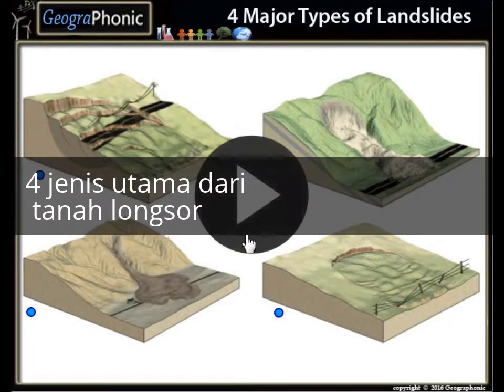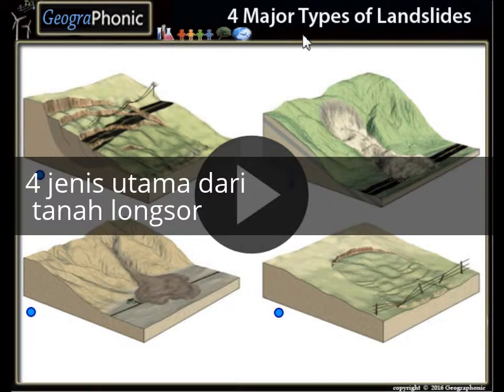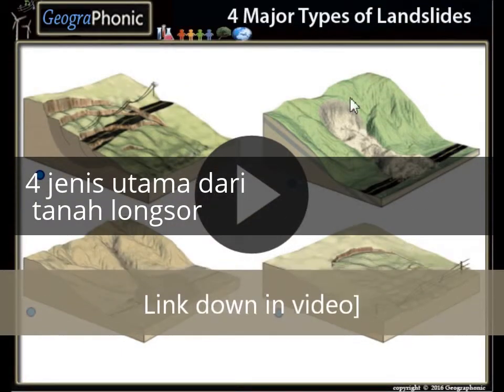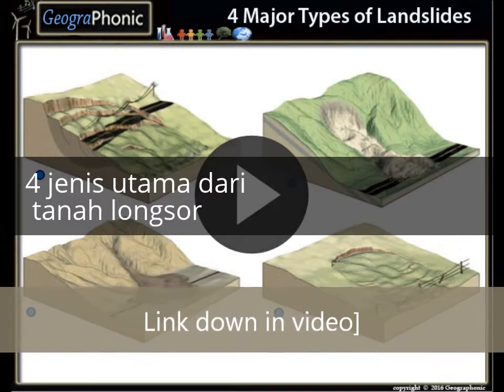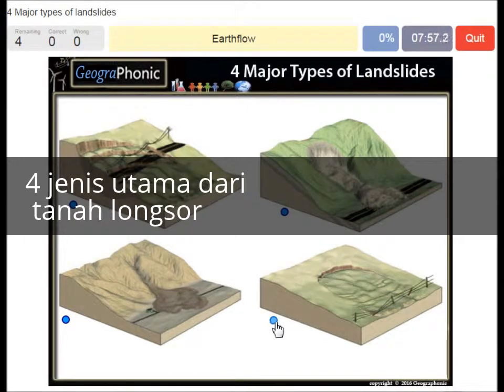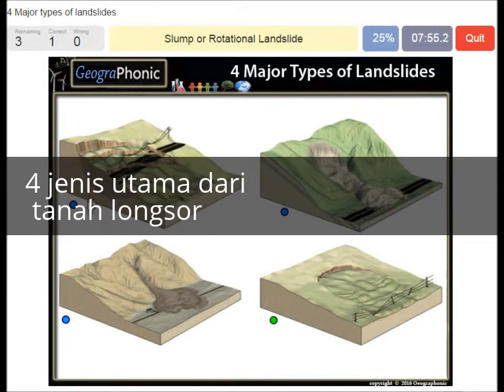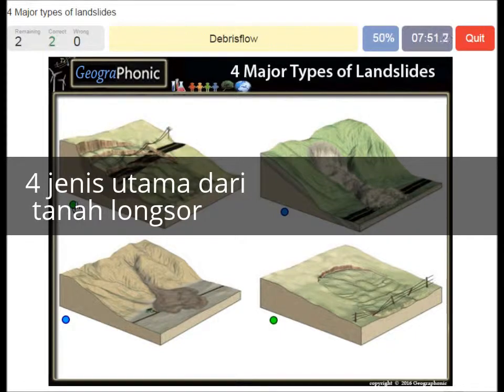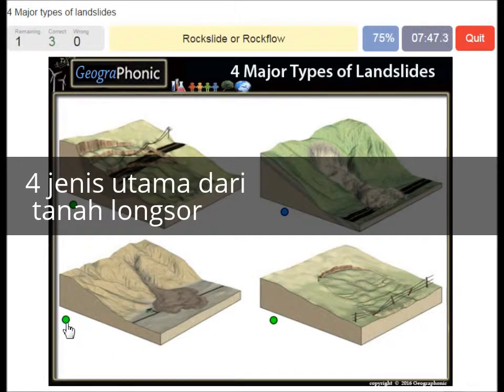4 jenis utama dari tanah longsor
4 jenis utama dari tanah longsor

geografi, geografis, geoscience, ilmu pengetahuan, geografi fisik, alam, alam, geographonic, pendidikan, edukatif, geografi pendidikan, geologi, geomorfologi, guru geografi, guru, mengajar, mengajar geografi, landscape, eksogen,